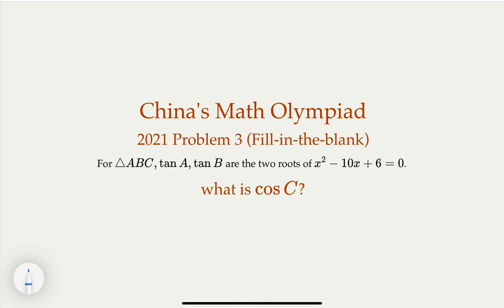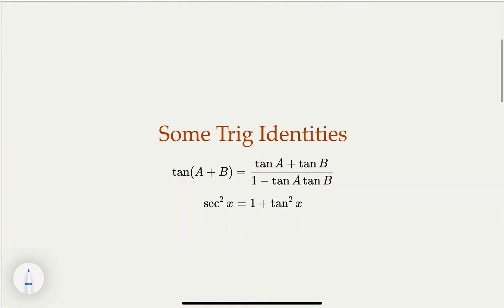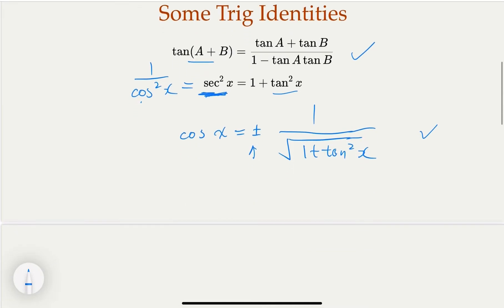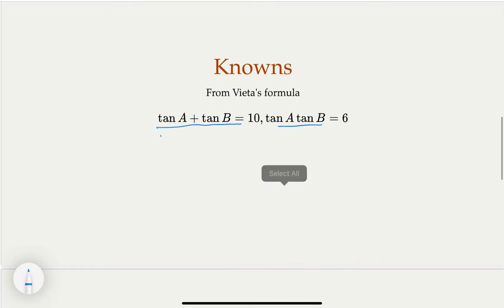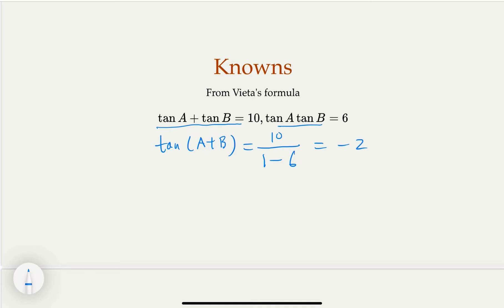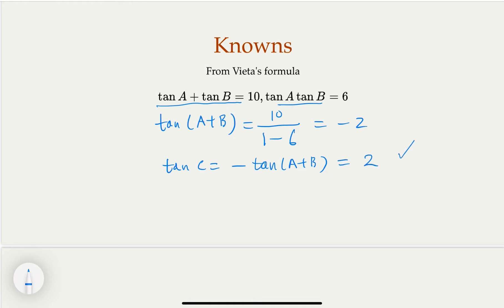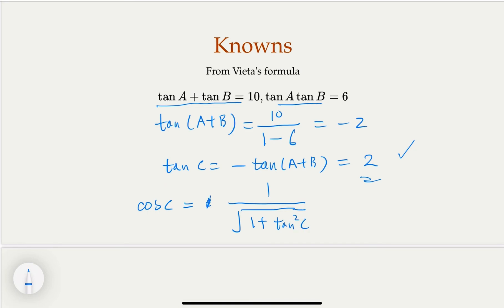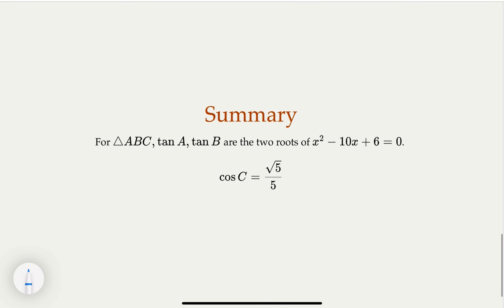2021 China's Math Olympiad - Question 3(fill-in-the-blank) tan(A+B) Trig Identities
2021 China's Math Olympiad - Question 5(fill-in-the-blank) tan(A+B) Trig Identities